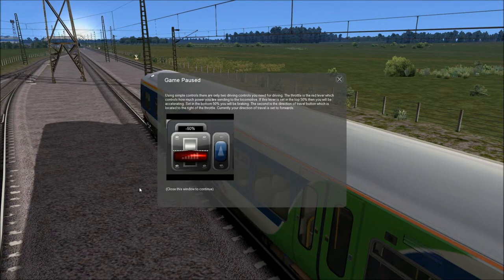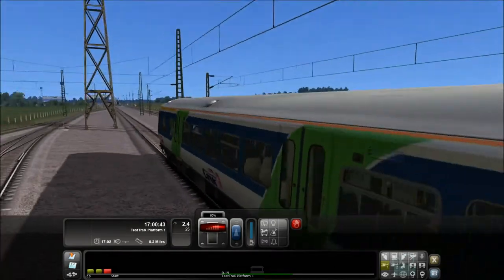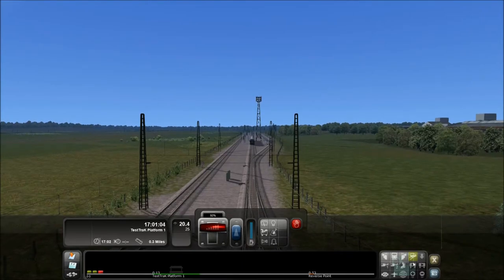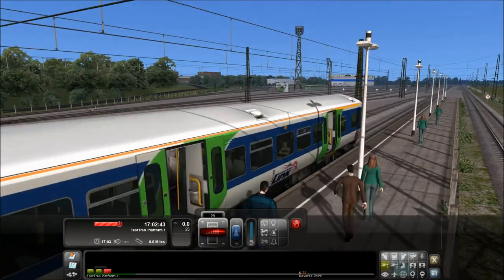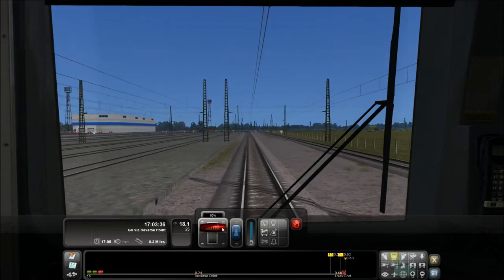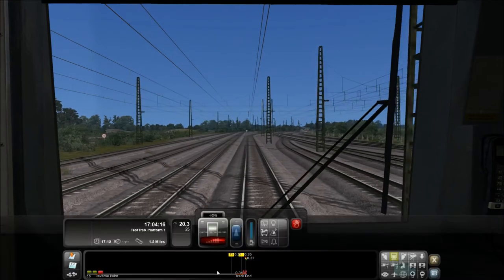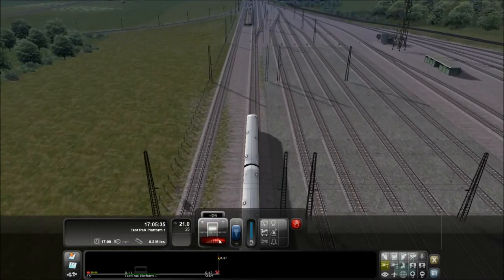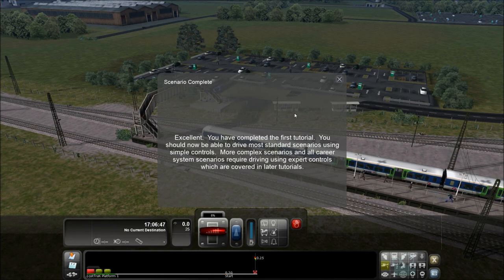Train Simulator Tutorial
This is how you completely master the first tutorial of Train Simulator.